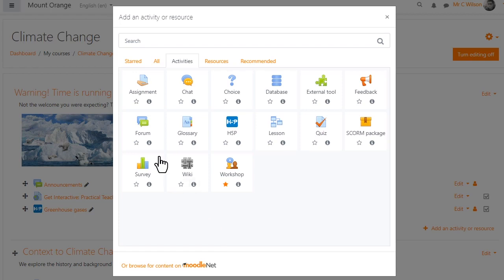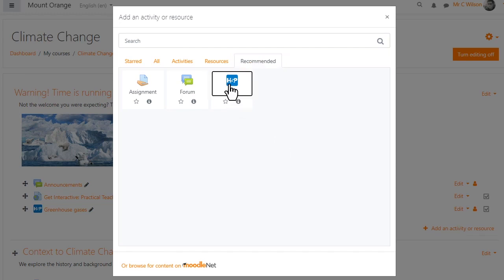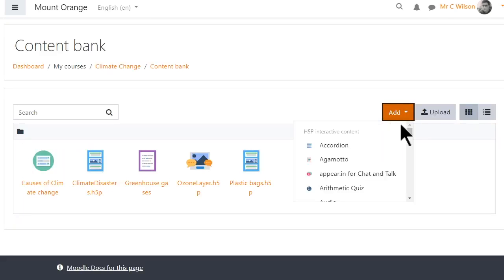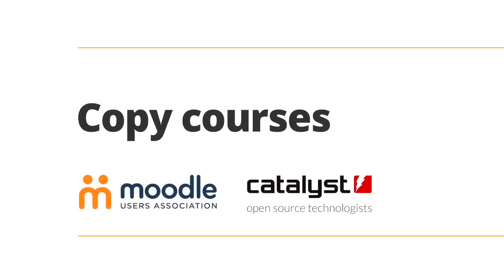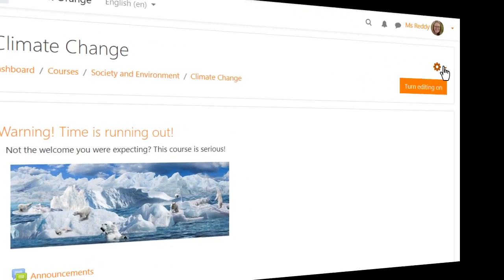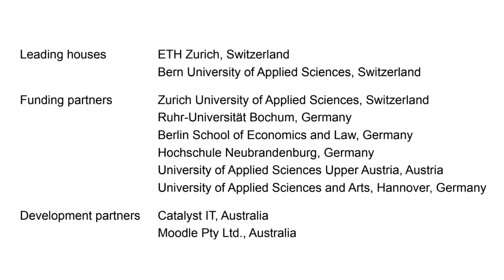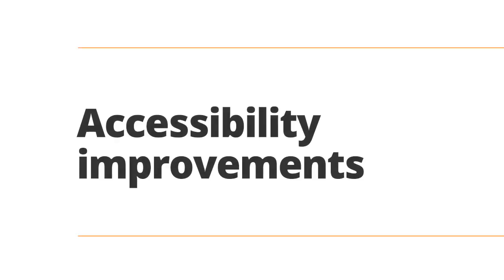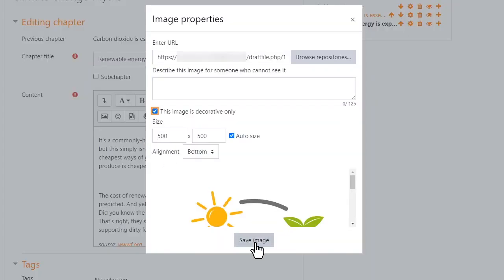BlackBoard Güncelleme Notları (Moodle 3.9 Release)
Değerli öğretmen ve öğrenci izleyicilerim

Uzaktan eğitime hızlı ve hazırlıksız geçtiğimiz bu dönemde kendimce edindiğim tecrübelerimi sizlerle paylaşmaktan mutluluk duyuyorum.

Destekleriniz ve geri bildirimleriniz için yorumlar aracılığıyla tarafıma ulaşabilir ve gelecek videolar için konu tespitleri konusunda fikirlerinizi paylaşabilirsiniz.

Eğitimden uzak kalmamanız dileklerimle...